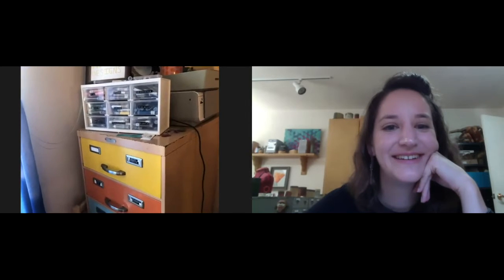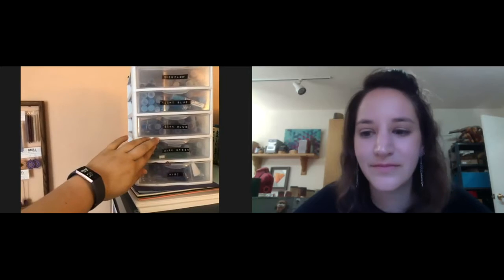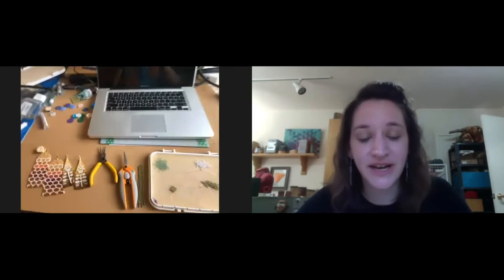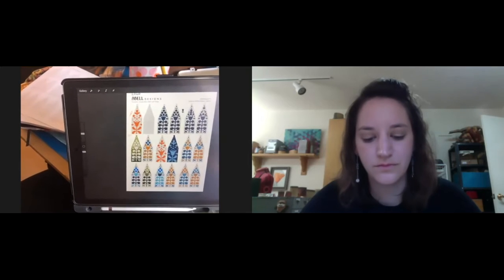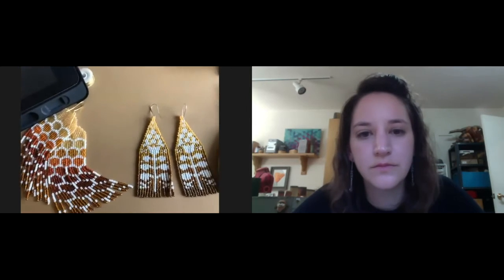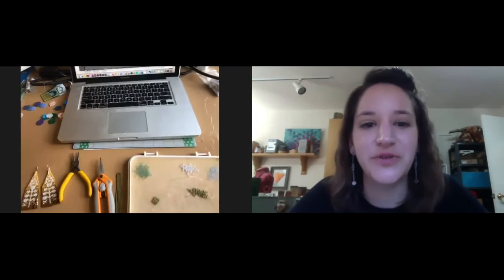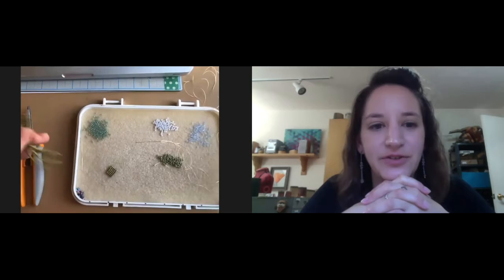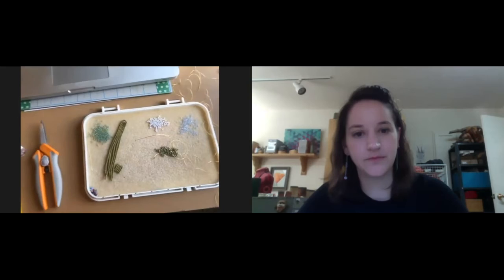Omni Open Studios Artist Alex Bell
Alex Bell designs and creates amazing beaded jewelry and is the founder of Abell Designs. She brings us into her studio to talk about color, beadwork and an exciting new idea for custom earrings.